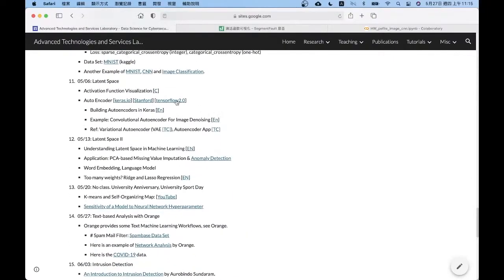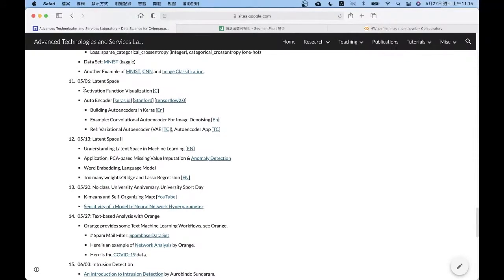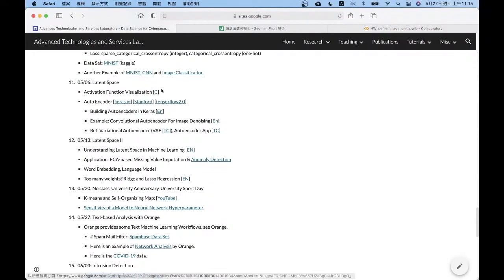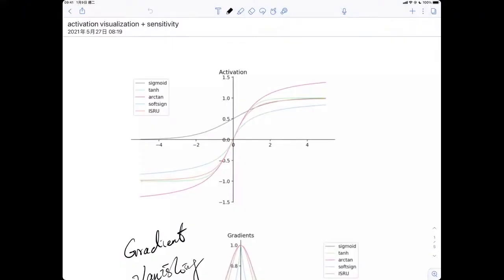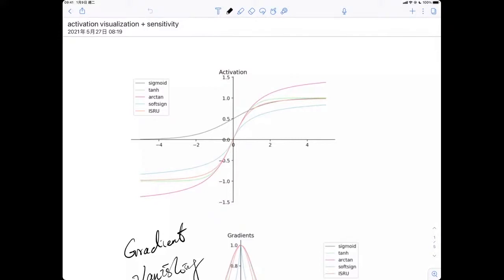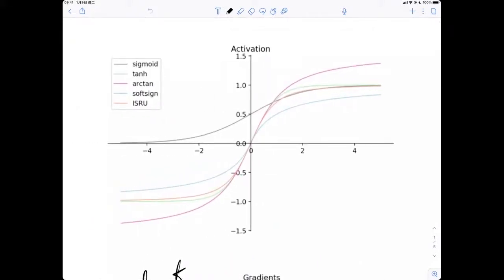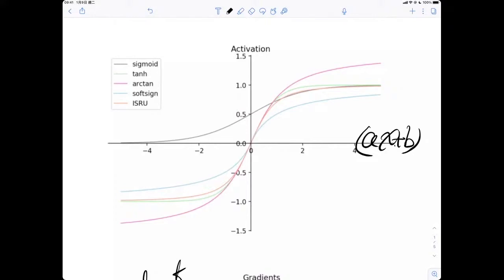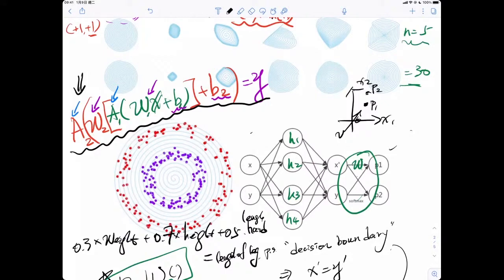[DS4CS][EN] T16-2 Activation Function Visualization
This live video is only for the MIS Department of National Chengchi University.

Course: Data Science for Cybersecurity
Language: English
Recorded: 2021 Spring Semester
Lecturer: Prof. Shun-Wen Hsiao